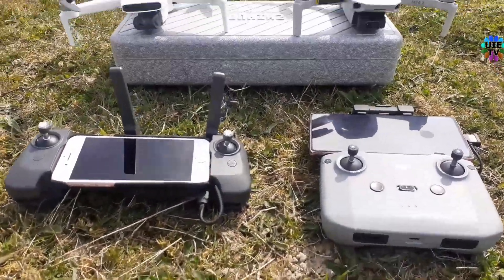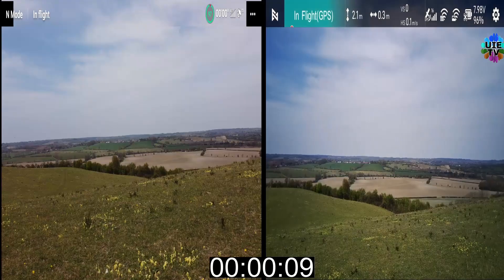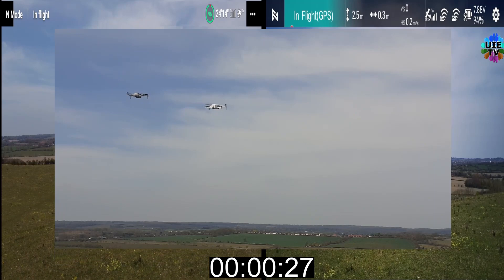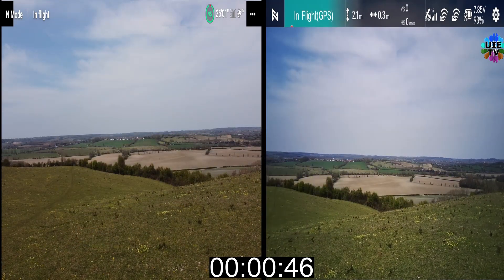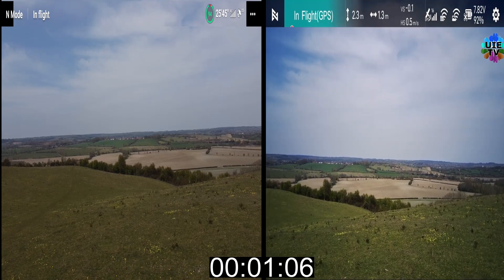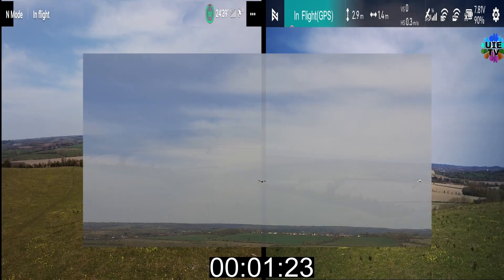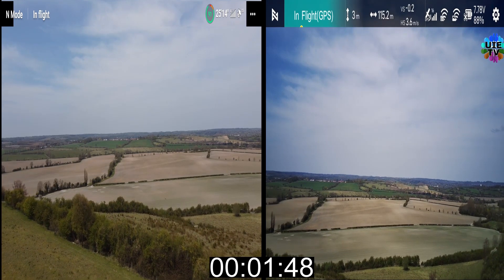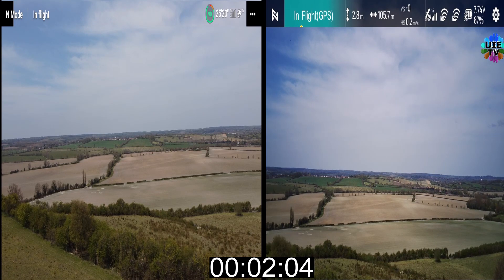***Critical Battery Test Comparison*** 2021 Fimi Mini x8 vs DJi Mavic Mini 2 Flight, DJi Mini2 Wins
hello and welcome back to our channel. this video is for the battery level and flight time comparison between 2021 DJI mavic mini 2 and 2021 Fimi x8 Mini. i flew these 2 drones together to check the flight time. i had very bad experience with Fimi Mini drone. as you can see that the stop watch is ticking on the corner of screen. it started when both drones started with 100% of battery levels. the bad experience happened with fimi drone when it was around flying around 100 meters of altitude. the battery suddenly dropped from 32% to 0% on fimi mini drone also it was showing that battery is critically low and damaged. it was landing quickly. luckily it was not too far from home point so i was not expecting to loose it. it started to descent the drone. on the other side the DJI mavic mini 2 was still showing the battery level of 44% and was stable to fly more around at least 10 minutes until it hits to 0% of battery level. what i think about the sudden drop of fimi mini battery that i turned on the sports mode on both drones just few seconds ago and just before the sudden drop of battery to 0%. because the same battery is still giving the flight time just over 20 minutes if i fly in windless conditions with normal mode.  i will suggest that please be careful with fimi mini drone's battery. please do not fly too far as you can understand the risk of damage or lose of this drone. because i think you can never get it back if you try to make it far or range test. i am sure it will not make the return home if you test it. so careful guys. please continue watching this video until end to know the final results of flight times on both drones. and please watch how the sudden drop of battery happened. the DJi is much better performance wise includes camera result, smoothness, battery flight time and quality wise. simply i tell you my experience that when i fly DJI Mini 2, i am 100% confident that it will come back home after safe flight. but fimi mini drone has many doubts specially on battery.

 Xiaomi FIMI X8 SE Vol d'essai de drone à travers les nuages à Sunrise Review 4k HD caméra vidéo avion. Xiaomi FIMI X8 SE 드론 테스트 비행 구름을 통해 일출 검토 4k HD 카메라 비디오 비행기 小米FIMI X8 SE無人機測試飛行穿過雲層到日出評論4k高清攝像機視頻飛機 Xiaomi FIMI X8 SE هواپیمای بدون سرنشین پرواز پرواز از طریق ابرها به طلوع آفتاب بررسی دوربین فیلمبرداری دوربین 4k HD Xiaomi FIMI X8 SE Drone Test Flight Через облака до восхода солнца Обзор 4k HD камера видео самолет Penerbangan Uji Drone Xiaomi FIMI X8 SE Melalui awan ke kapal terbang video kamera HD Sunrise Review 4k അവലോകനത്തിലേക്ക് 4k HD ക്യാമറ വീഡിയോ വിമാനം Xiaomi FIMI X8 SE Drone Test Flight Through clouds to Sunrise Review 4k HD camera video plane Xiaomi FIMI X8 SE Drone  ड्रोन परीक्षण उड़ान बादलों के माध्यम से सूर्योदय की समीक्षा के लिए 4k HD कैमरा वीडियो हवाई जहाज Xiaomi FIMI X8 SE هواپیمای بدون سرنشین پر HD اختبار طائرة Xiaomi FIMI X8 SE بدون طيار عبر السحب حتى شروق الشمس - مراجعة طائرة فيديو كاميرا فيديو بدقة 4K عالية الدقة Xiaomi FIMI X8SEドローンテスト飛行雲から日の出レビュー4kHDカメラビデオ飛行機 Xiaomi FIMI X8 SE Drone Test Flight Through clouds to Sunrise Review 4k HD camera video avion Lot testowy drona Xiaomi FIMI X8 SE przez chmury do Sunrise Review 4k HD kamera wideo samolot Xiaomi FIMI X8 SE Тестови полет с безпилотни летателни апарати през облаци до изгрев Изглед 4k HD камера видео самолет Hedfan Prawf Drôn Xiaomi FIMI X8 SE Trwy gymylau i Sunrise Adolygu awyren fideo camera 4k HD Vuelo de prueba del dron Xiaomi FIMI X8 SE a través de las nubes hasta el amanecer Revise el avión de video con cámara 4k HD Xiaomi FIMI X8 SE 드론 테스트 비행 구름을 통해 일출 검토 4k HD 카메라 비디오 비행기 Xiaomi FIMI X8 Mini Test Flight Sa pamamagitan ng mga ulap hanggang Sunrise Review 4k HD camera video airplane Xiaomi FIMI X8 SE անօդաչու թռչող սարքի թռիչք ամպերի միջով դեպի Արևածագ ژیومی FIMI X8 SE ڈرون ٹیسٹ فلائٹ بادلوں کے ذریعے طلوع آفتاب کا جائزہ + plus vs autel drone budget midrange mid range cheap cheapest highest price high premium drone. Csj x7 pro 2 pro ii, hubsan zino 2 plus pro2 review, Fimi X8Se 2020 & hubsan Zino Pro -Video Footage Comparison, Battle of the Drones, maximum altitude range speed comparison, Max Range Test WITH BOOSTERS To 0% Battery, Parrot DISCO Unlimited Range, Homemade Electric Airplane, Hubsan Zino 2+ 4K HD Aerial Filming Drone Complete Review,  where to buy cheap drone price, SHUBHU Drone 2021 New SG908 Drone 3-Axis Gimbal 4K Camera 5G WiFi GPS FPV Profesional Drone 50X Foldable Quadcopter Distance 1.2km SIMREX X20 GPS Drone with 4K HD Camera 2-Axis Self stabilizing Gimbal 5G WiFi FPV Video RC Quadcopter Auto Return Home with Follow Me Altitude Hold Headless Brushless Motor Remote Control